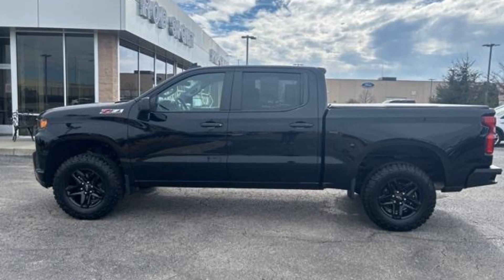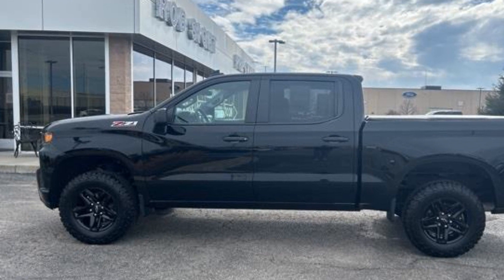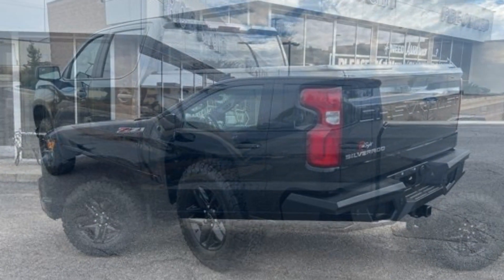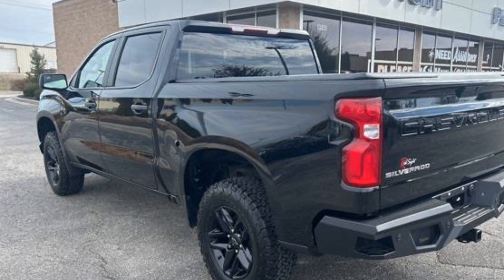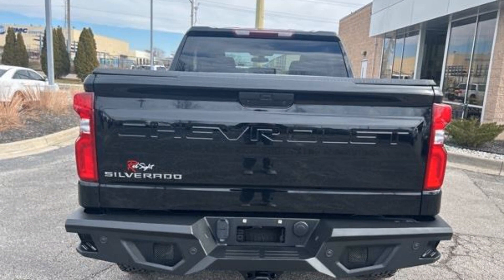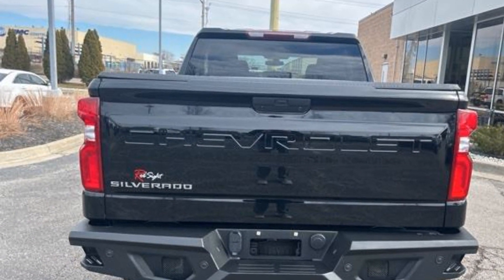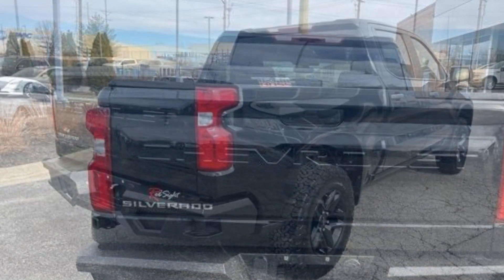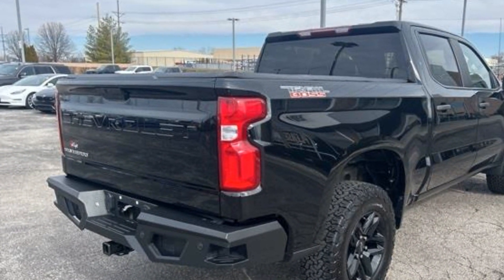Used 2021 Chevrolet Silverado 1500 Custom Trail Boss Kansas City MO, Grandview MO, Belton MO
2021 Chevrolet Silverado 1500 Custom Trail Boss 1GCPYCEL7MZ209989 Video

To schedule a test drive in this 2021 Chevrolet Silverado 1500 Custom Trail Boss, call us at or stop by our showroom located at 13901 Washington St, Kansas City, MO 64145.

This 2021 Chevrolet Silverado 1500 Custom Trail Boss 1GCPYCEL7MZ209989 is full of phenomenal features such as: